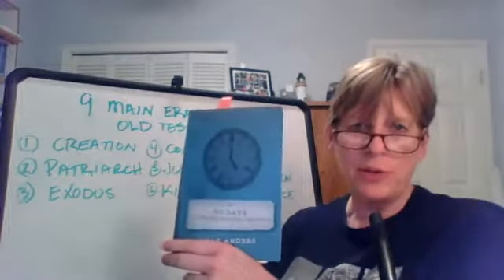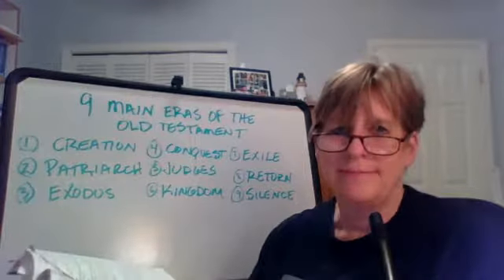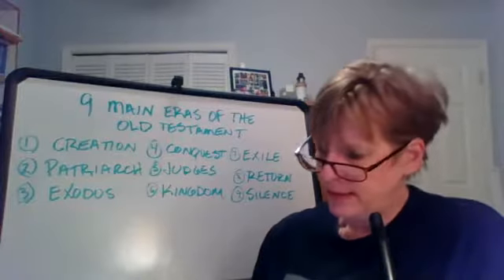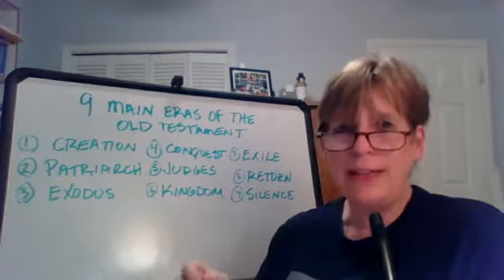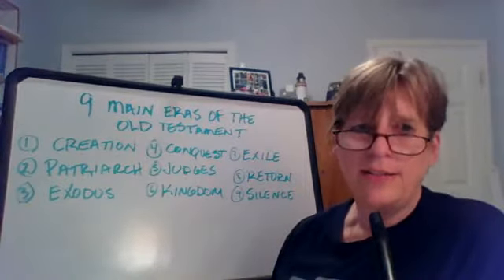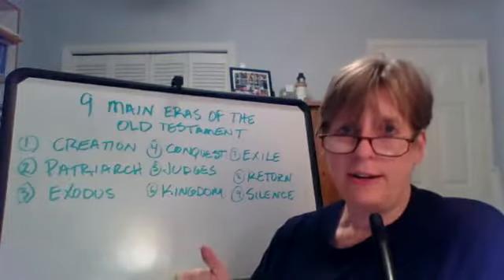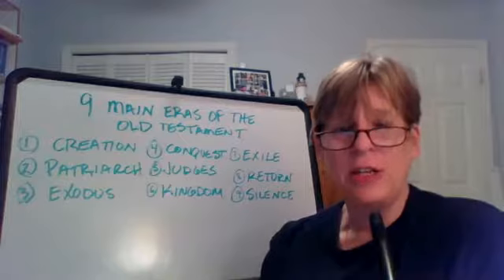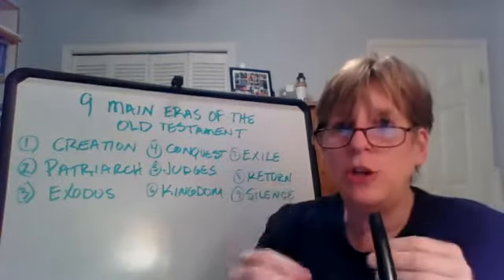30 Days to Understanding the Bible - Session #3 - 9 Eras OT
30 Days to Understanding the Bible will take us on a journey on how the Bible is set up from cover to cover. Today, we will look at the Historical Books of the Bible. There are 9 main eras, with 9 central figures and 9 locations.